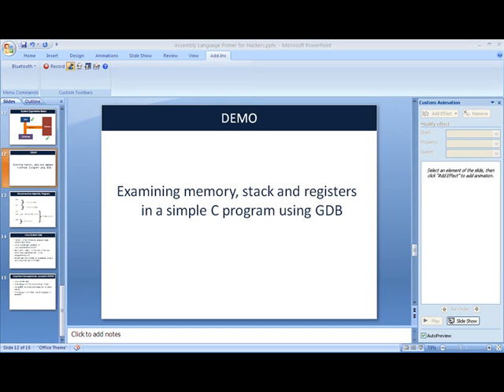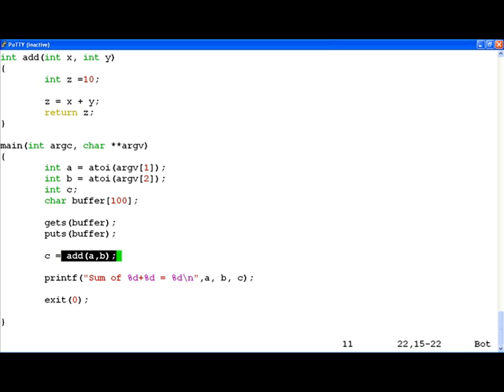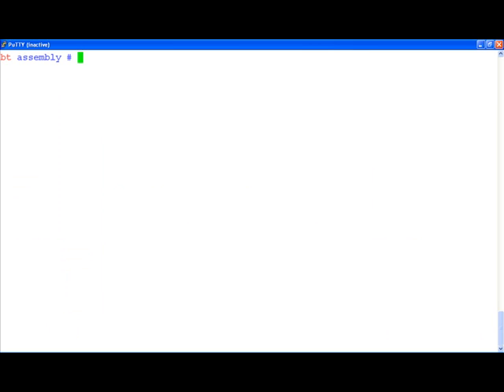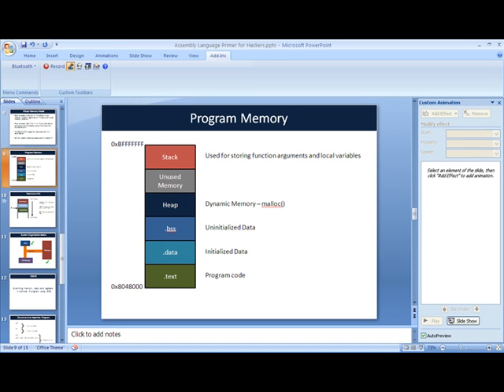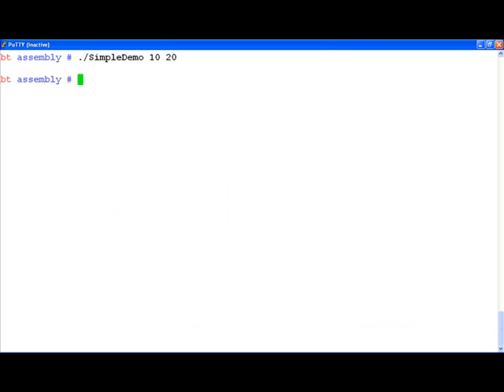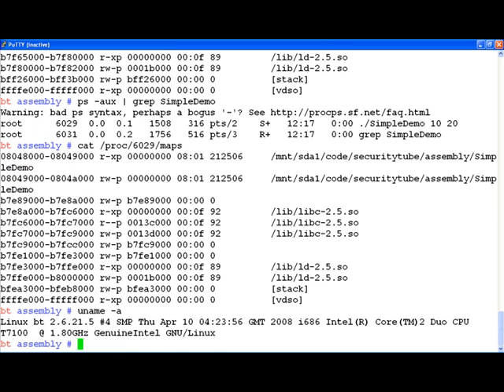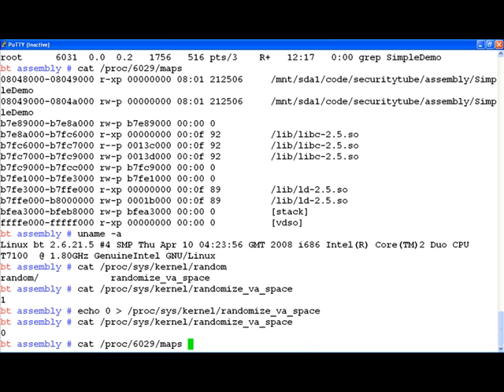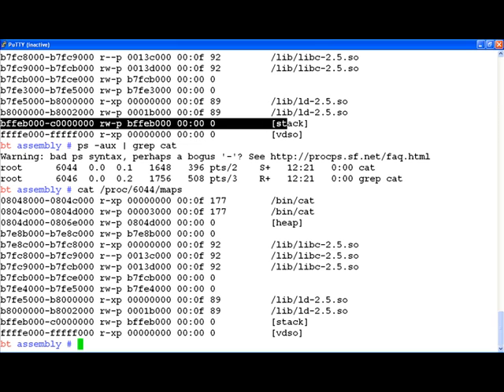Assembly Primer for Hackers Part 2 Virtual Memory Organization Tutorial